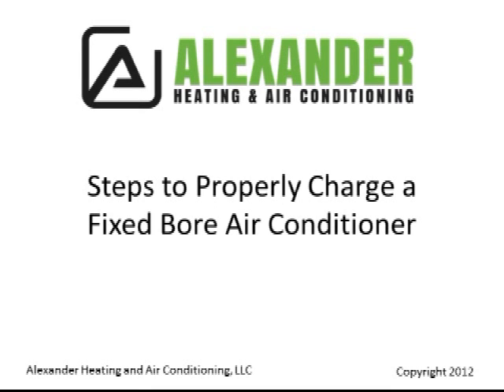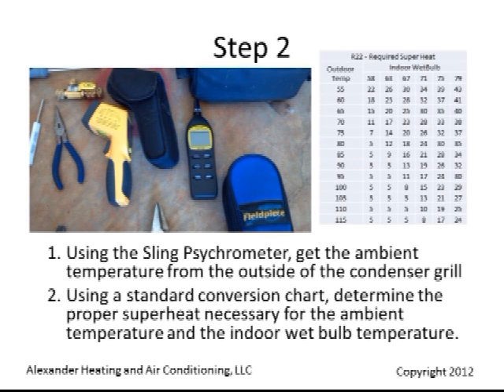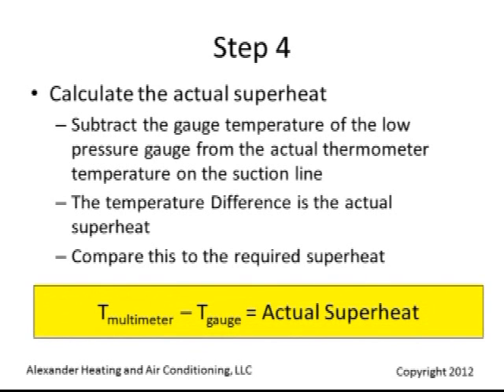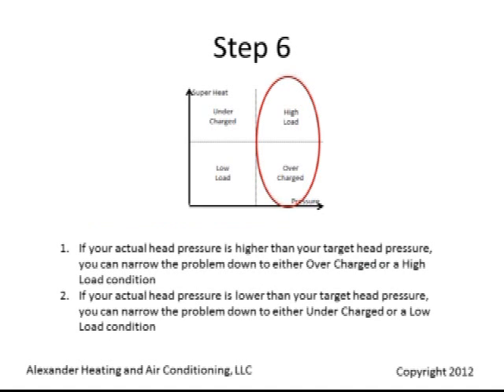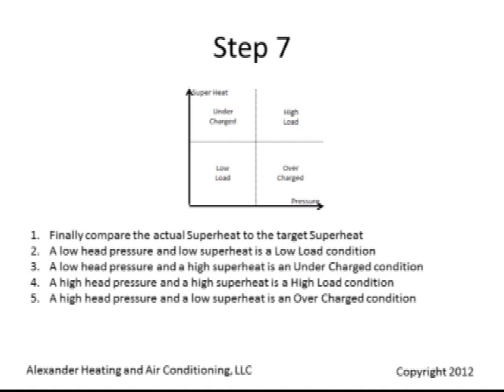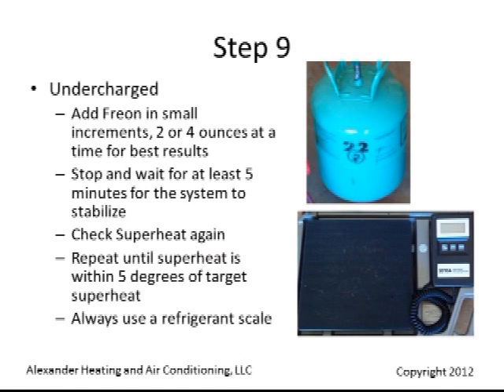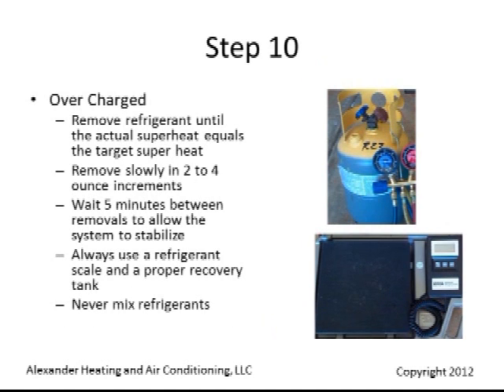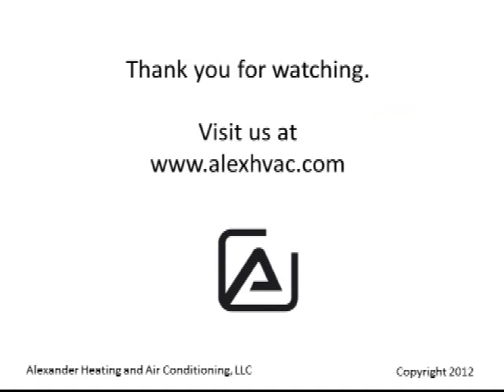How to add Refrigerant - Air Conditioning Companies near Cary NC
Adding refrigerant to a fixed bore metering device system is very complicated and involves many calculations. This step by step video will help new technicians walk through the steps to charge a fixed bore metering device system.